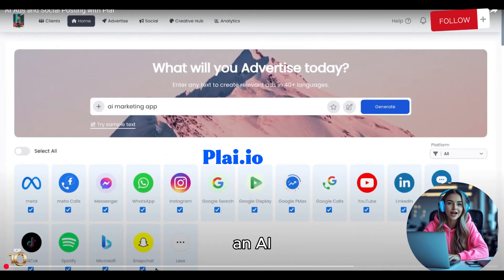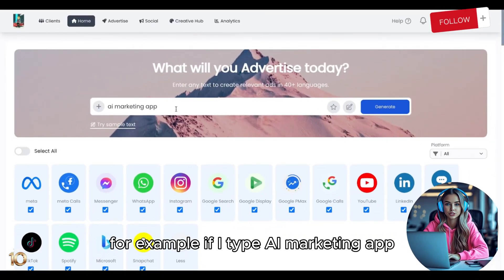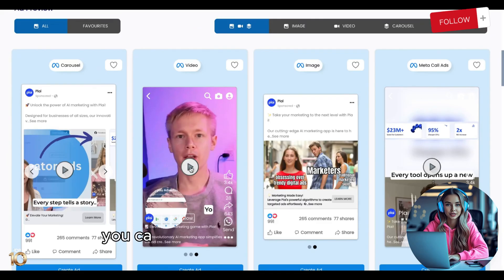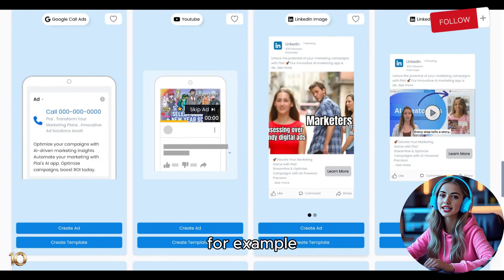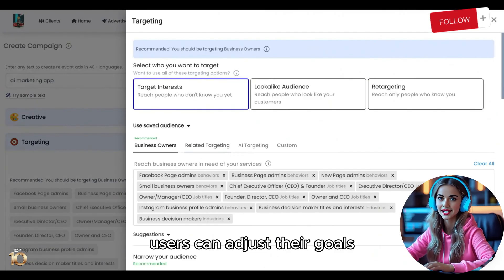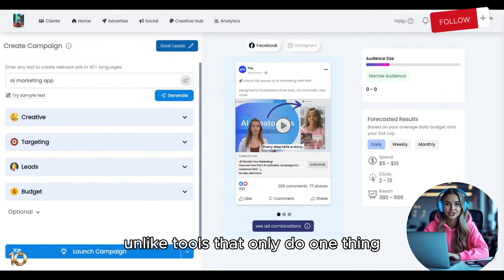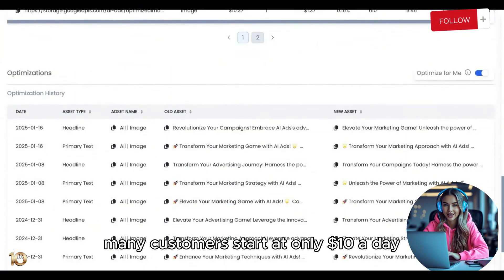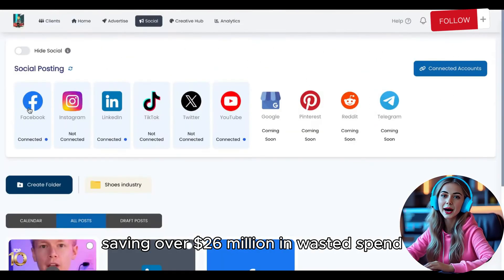Plai.io Review 2025 | AI Ads & Social Posting Made Easy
Welcome to my Plai.io Review 2025 – the AI marketing tool that makes ads and social posting simple.

With Plai.io you can:
✅ Launch ads on Facebook, Google, TikTok & more
✅ Automate targeting and optimization with AI
✅ Schedule and manage social media posts easily
✅ Save up to 90% on ad spend compared to traditional ads

Plai is like having a 24/7 AI Ads Manager, perfect for startups, small businesses, and freelancers.